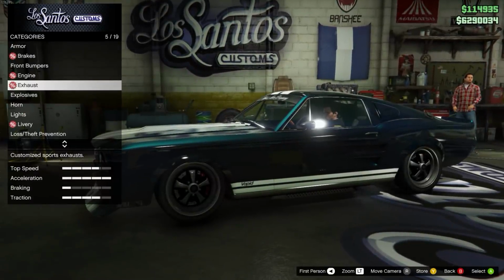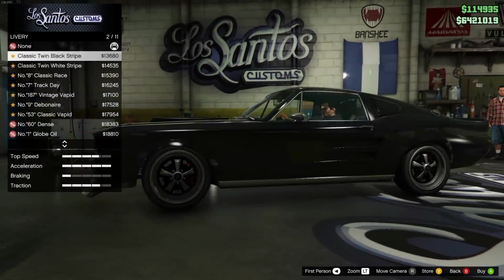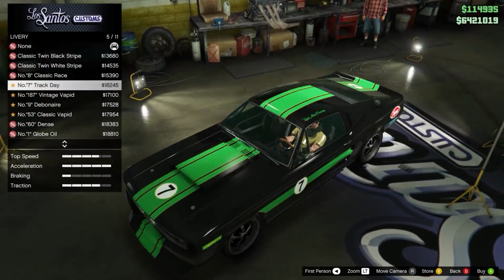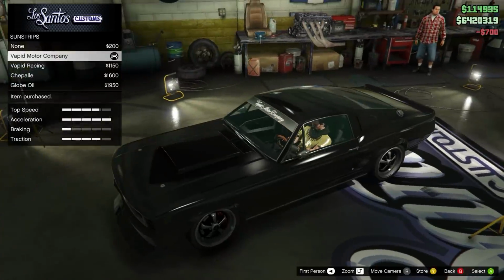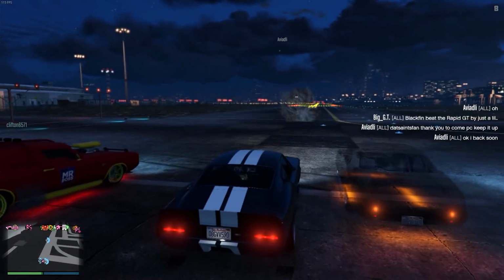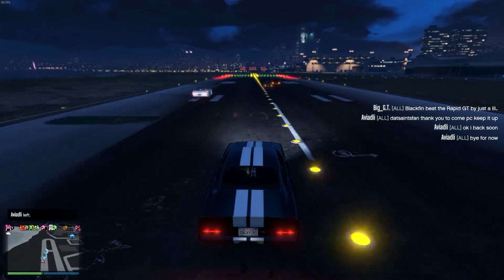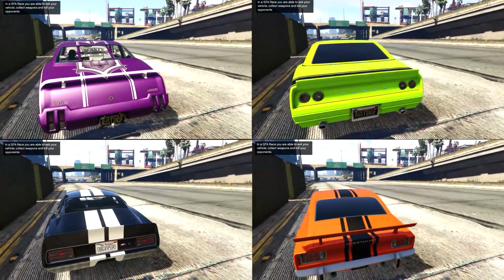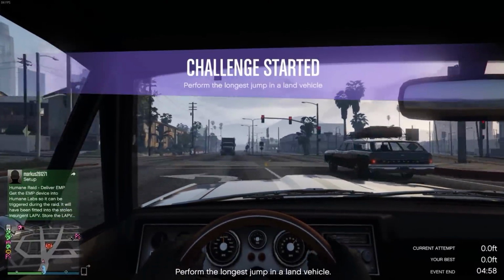GTA Online: Vapid Ellie Review - GOOD, BUT COULD HAVE BEEN GREAT (Should You Buy)